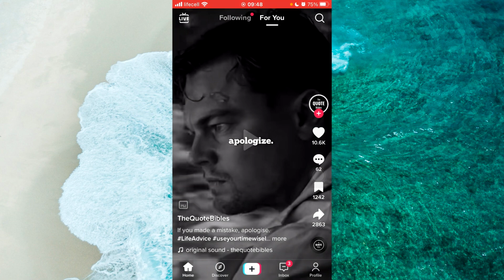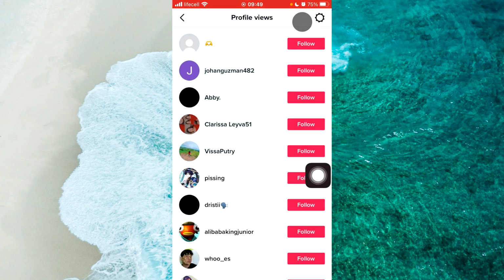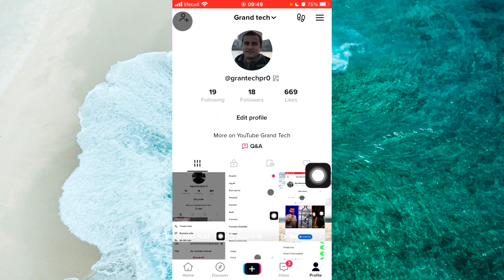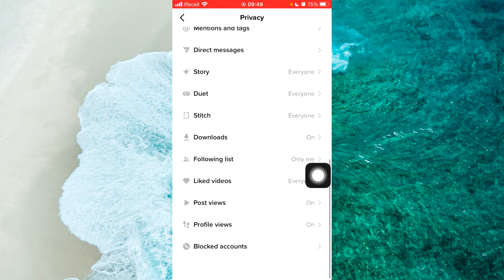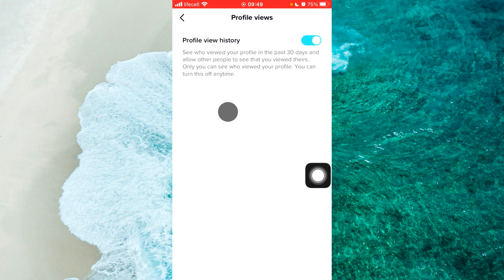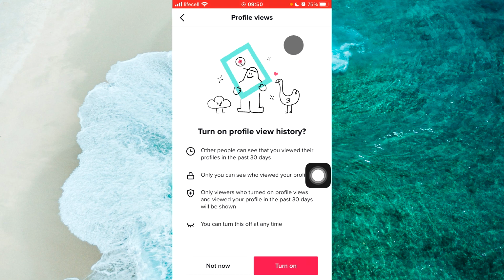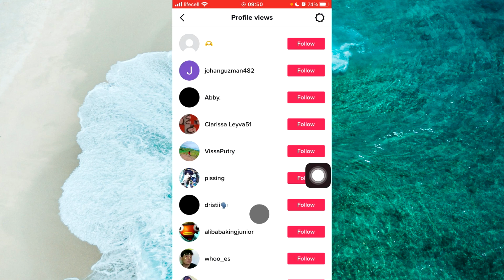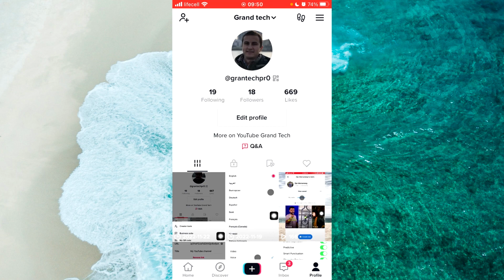How to See Who Has Viewed Your TikTok Profile (2023)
Learn how to find out who viewed your TikTok profile (2023) on any iPhone and Android. In this video you will go through the whole process of «Find out who viewed your TikTok profile».

0:00 Intro
0:20 How to See Who Has Viewed Your TikTok Profile (2023) iPhone and Android